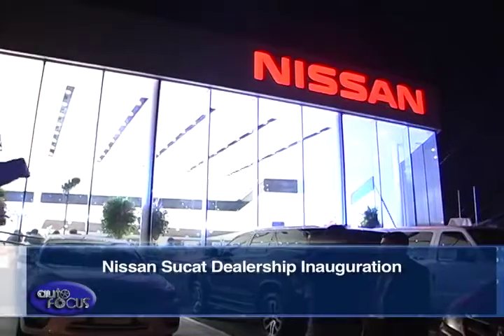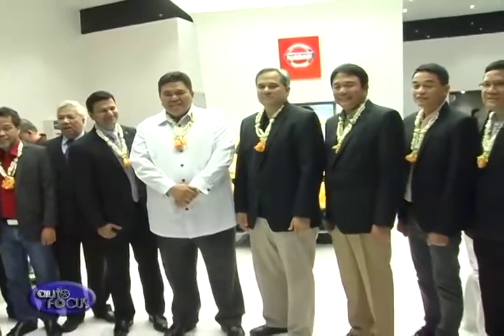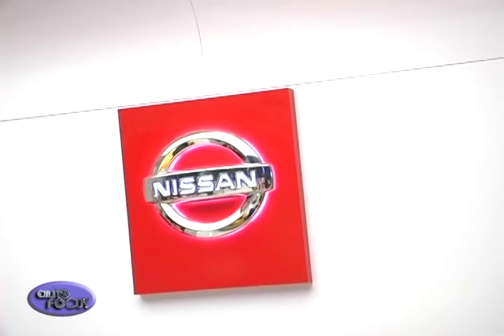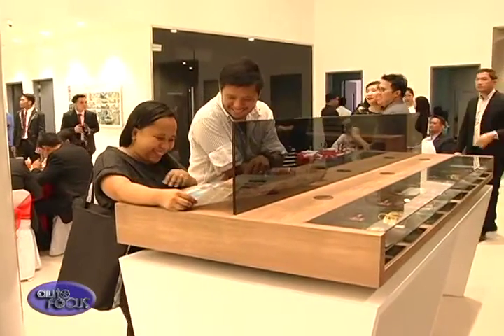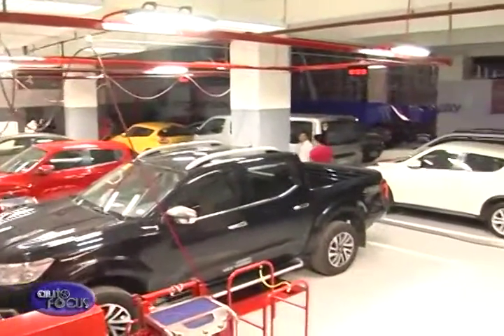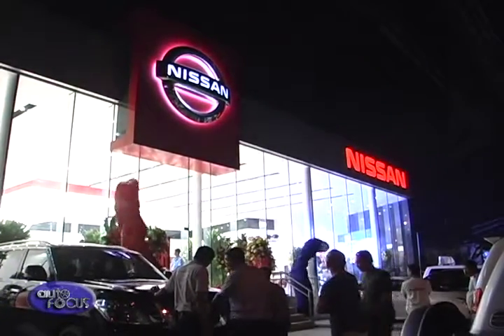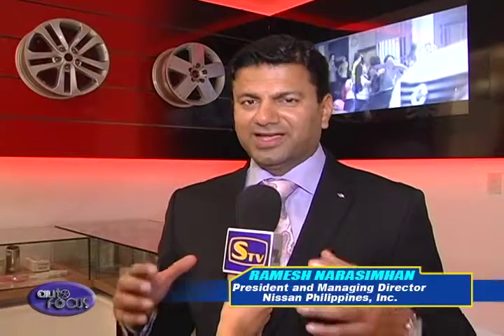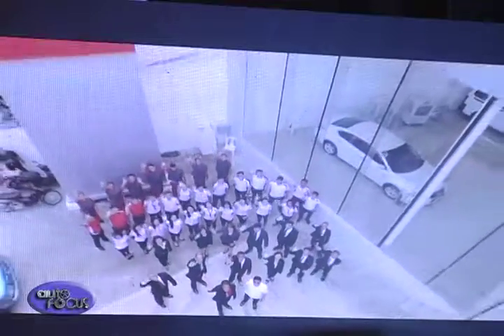Nissan Sucat Dealership Inauguration - Industry News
Nissan Philippines, Inc. or NPI, the sole national sales company of Nissan in the Philippines, recently unveiled a new global retail visual identity, with the opening of the new Nissan Sucat dealership.

The Nissan Vehicle Environment Design Initiative or NREDI 2.1 is a global retail visual design rolled out by Nissan Motors Co. Ltd., to its global network, unifying different markets under one visual identity.

Nissan Sucat, under the management of Tetra Sales and Services Inc. (TSSI), considers this as a significant milestone for Nissan and for their company. The new showroom is now twice the size of a normal dealership with a total area of 781 square meters. The Nissan design initiative revolves around five key components: 1) the iconic red Nissan tablet at the showroom entry and pylon; 2) a red “Nissan Drive” that is an intuitive guide for clients navigating through the Nissan brand experience; 3) a variety of consultation areas; 4) a premium shared lounge equipped with a bar; and 5) an exclusive delivery area for clients upon receiving their brand-new vehicle for the first time.

Ramesh Narasimhan
President and Managing Director
Nissan Philippines, Inc.
“This is the first new dealership that we are opening since we form this in the Philippines. Secondly, this is the adaptation of the new design that's been rolled out globally and this is one of the first lounge to be launched in a new design. So, we're very, very happy to be here tonight.
The design was only recently developed. It's an evolution but this particular design has been developed. Nissan Sucat was the global pilot dealership.”

Rep. Gus Tambunting
City of Parañaque
“Congratulations to Nissan Philippines and Sucat Paranaque. It is indeed an honor to have you in my legislative district. This world-class design is indeed a treat. It's so beautiful, it's so nice. Be rest assured that as your Congressman, I will always make sure that business in the city of Paranaque is competitive, done fairly and we will remain to be a business-friendly city. To Nissan Sucat and to Limcauca and his group, congratulations, more power, God speed!”

Ramesh Narasimhan
Nissan Philippines, Inc.
“This is a new dealership in Nissan Sucat. It is a beautiful showroom. I'm sure when you look at it from the outside, it feels good, it looks good. And the most important thing is it will deliver absolutely superior customer service. I'm sure you'll enjoy the entire experience so welcome to Nissan Sucat. Thank you!”